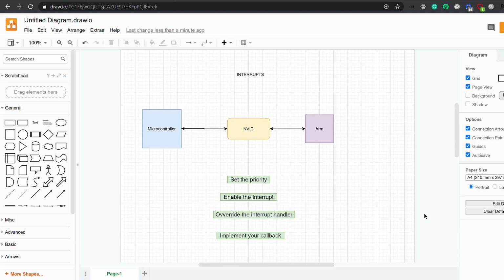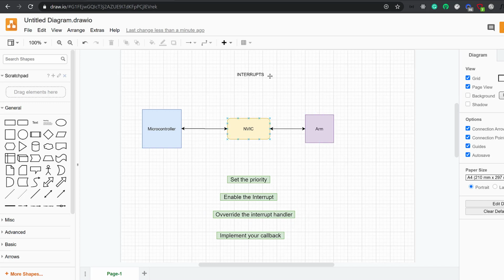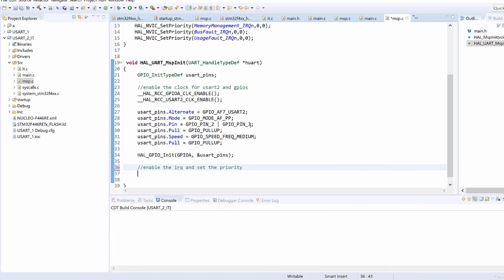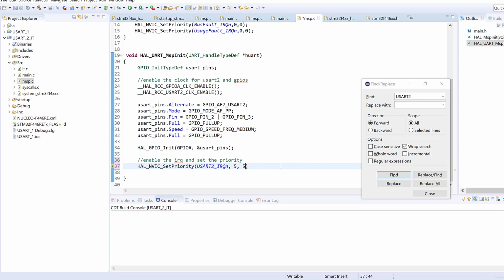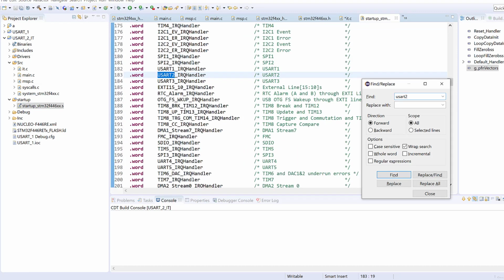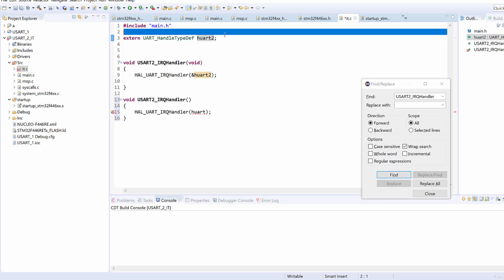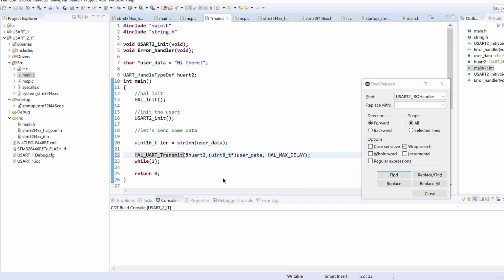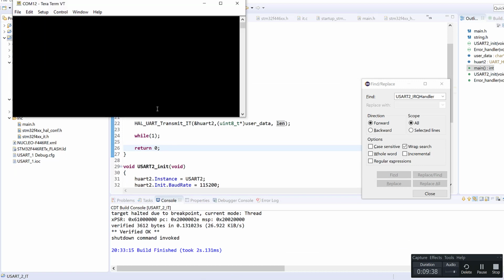Getting Started with Hal _Tutorial 3 USART communication (interrupt mode)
Let's get familiar with the USART peripheral by doing a simple exercise: we will send some data from you stm32 board to the pc using interrupts.